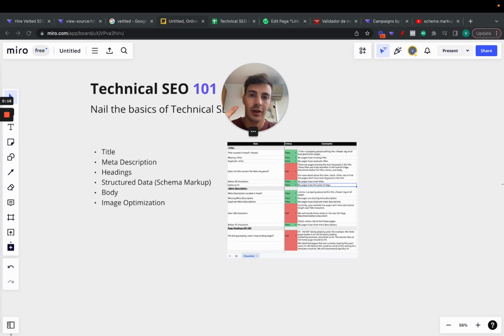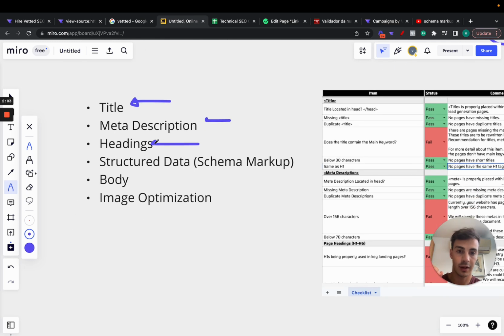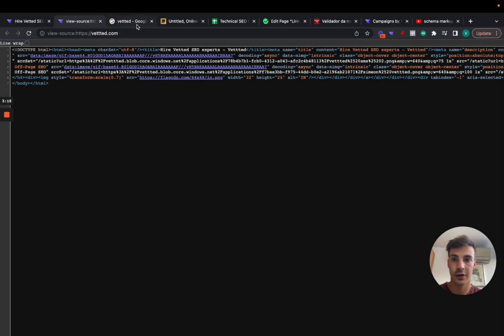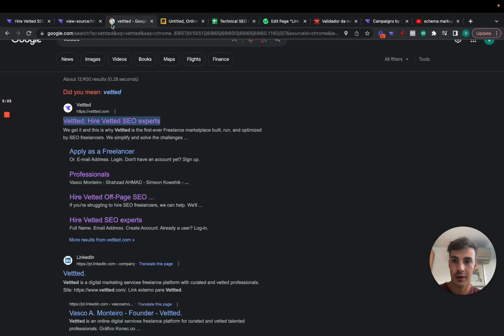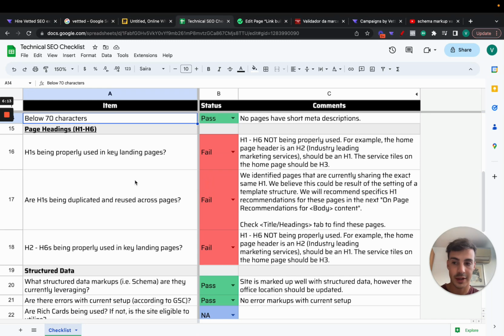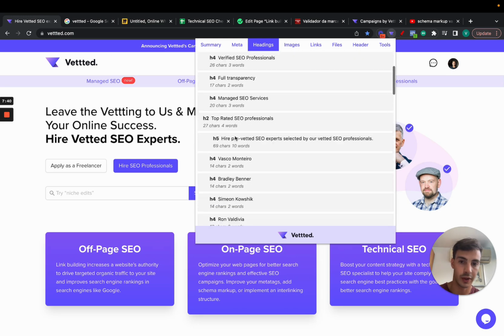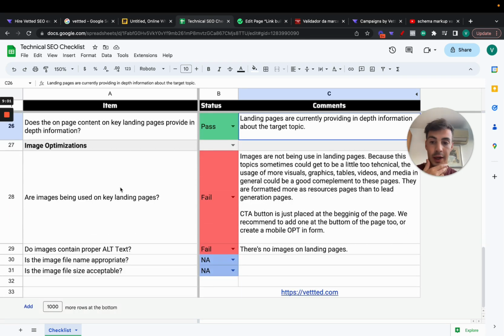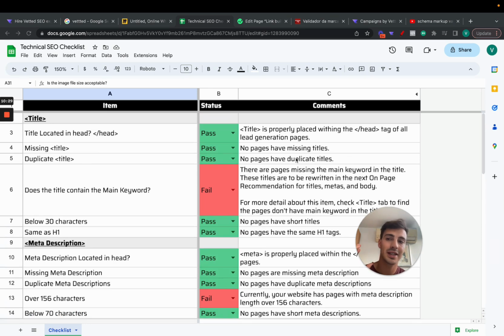🔧 6 Technical SEO Tips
. Technical SEO can be tricky, but nailing down the basis is very important.

In this video I go over 6 basic steps to nail down your Technical SEO optimization.